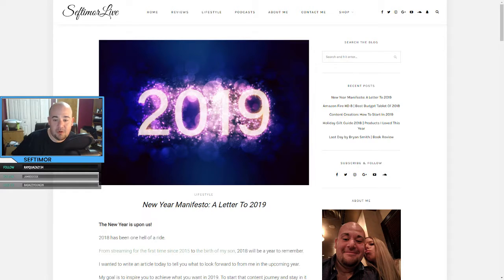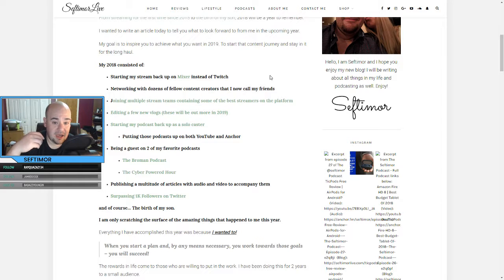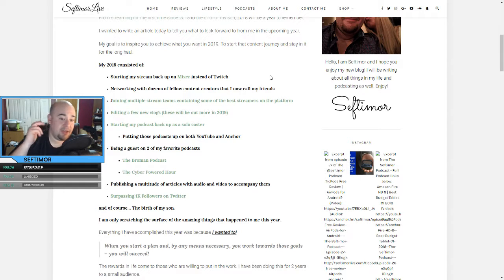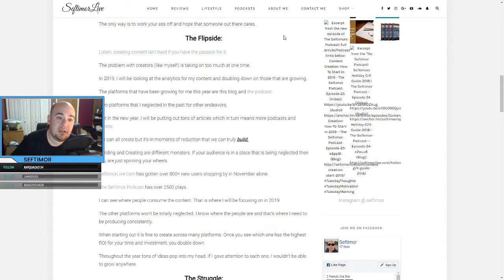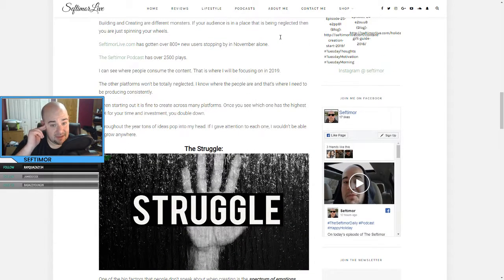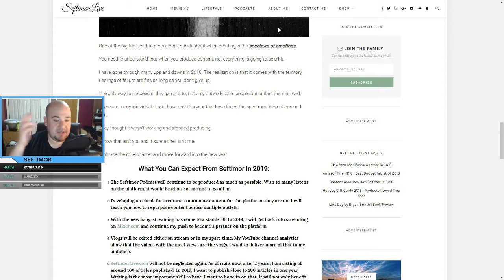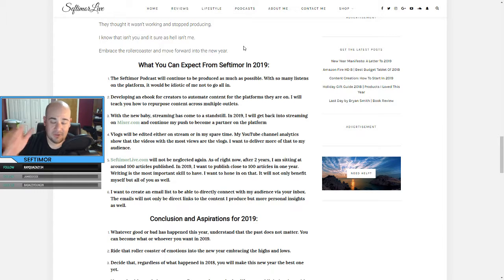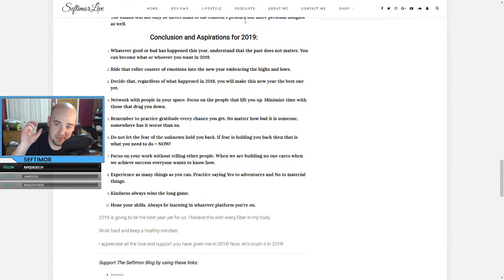New Year Manifesto: A Letter To 2019 | The Seftimor Podcast - Episode 28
On Episode 28 of The Seftimor Podcast, Sefti talks about what was accomplished in 2018 and what to expect in 2019!

Seftimor is partnered with Humble Bundle - Purchase Games through this link for discounted games! You will also be supporting this channel as well!

✉  JOIN THE SEFTIMOR NEWSLETTER  ✉
This is the best way to have all of Seftimors content delivered to your inbox. Join The SeftiSquad today!

If you want the motivation to create the best content online, you need to create a great environment. Create one by subbing and watching daily.

Sony RX100V
Manfrotto Mini Tripod
Wind Muffs
Logitech HD Pro Webcam C920
Blue Yeti Blackout Edition
On Stage Stands Tripod Boom Microphone Stand
Pop Filter